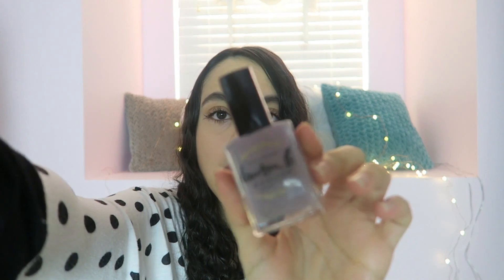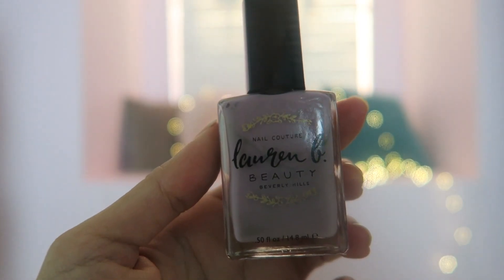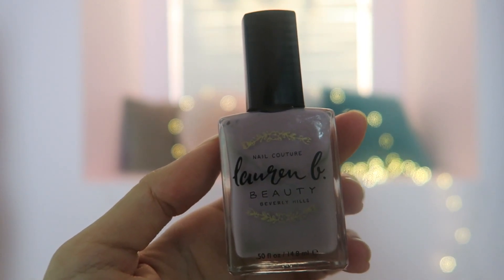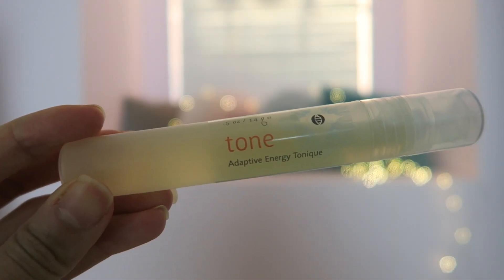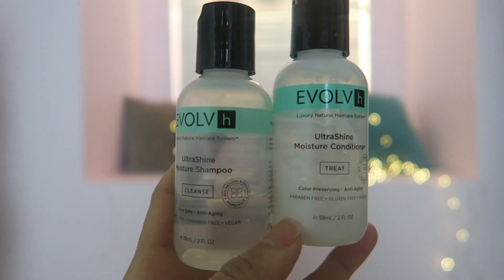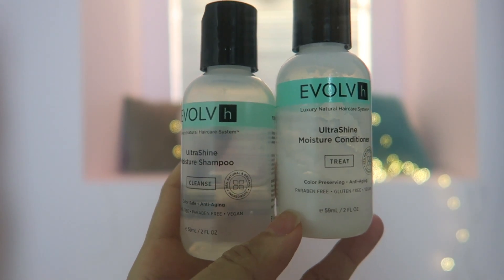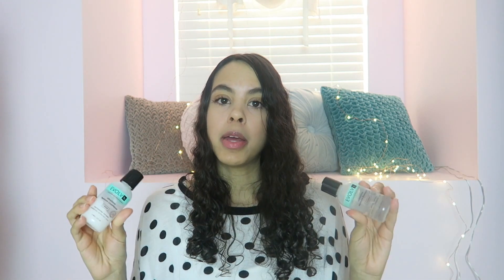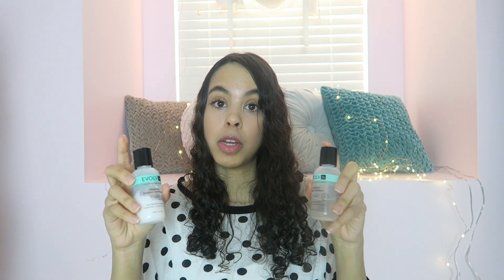Petit Vour Beauty Box | Cruelty Free Beauty January 2017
Petit Vour beauty box of the month. A cruelty free beauty box with green beauty products. Organic ethical beauty products.

Products Mentioned:
Nail Couture Nail Polish
Evolvh Shampoo & Conditioner
Blossom Toner

FAVORITE SHOPS & BRANDS

Camera
Canon G7X

ABOUT THIS VIDEO:
In this video Laura talks about her monthly vegan beauty box. This petit vour beauty box has four sample sized cruelty free beauty products.